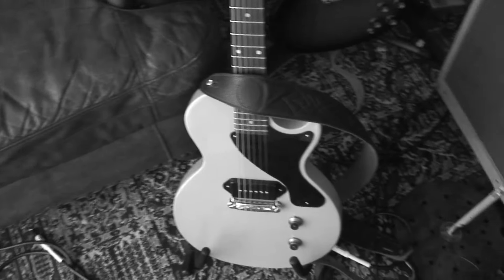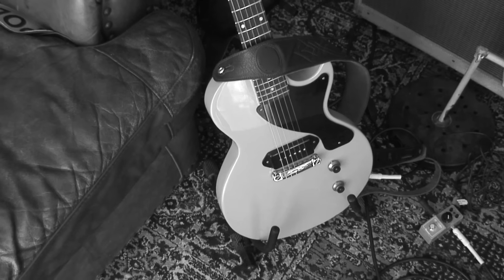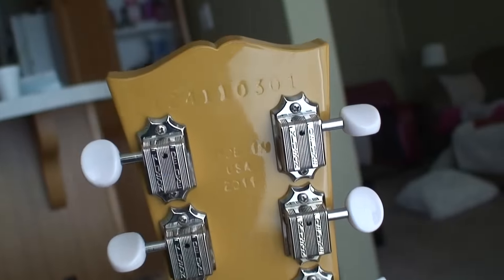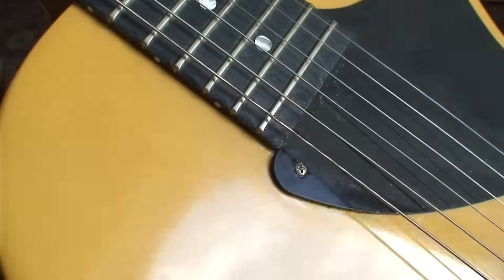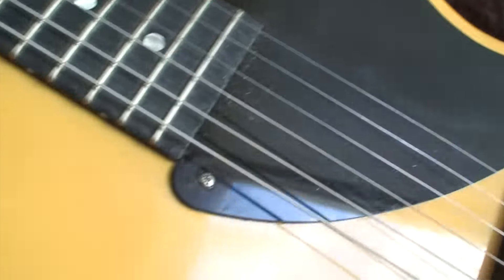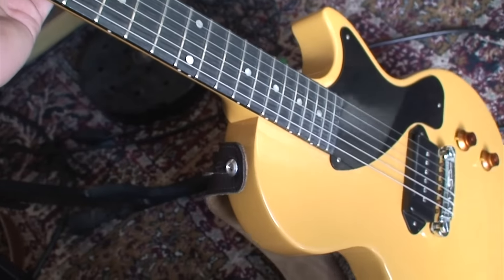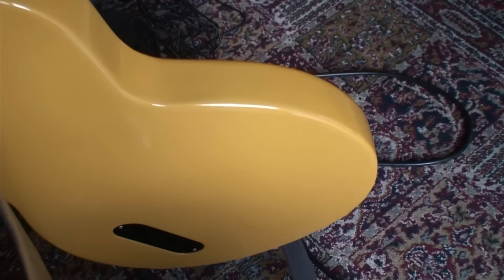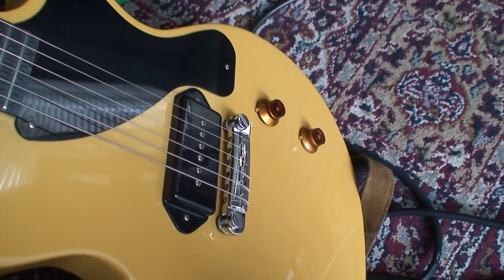Factory Relic'd Guitars = Marketing Bull$hit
I don't dispute that an old played on guitar looks super cool, but it's cool becuase of the story it tells. Just my opinion:-)